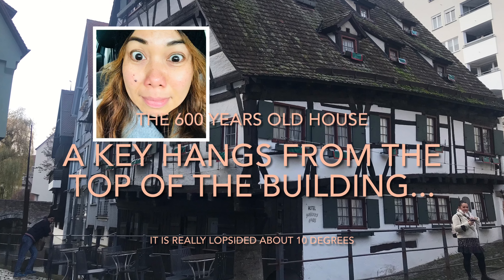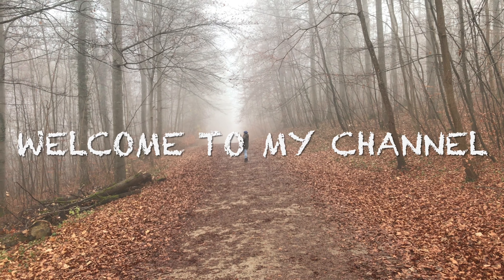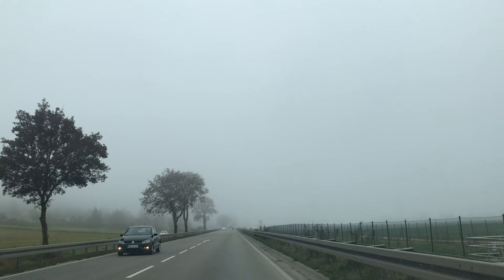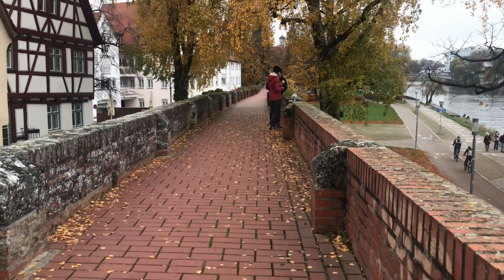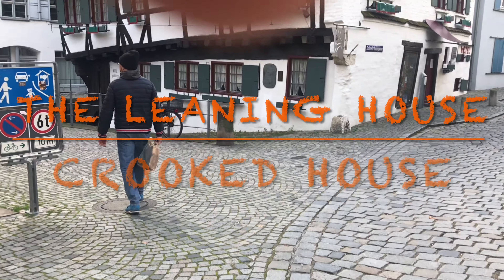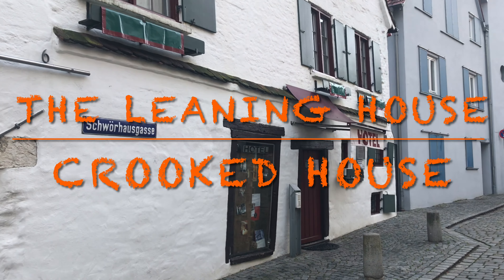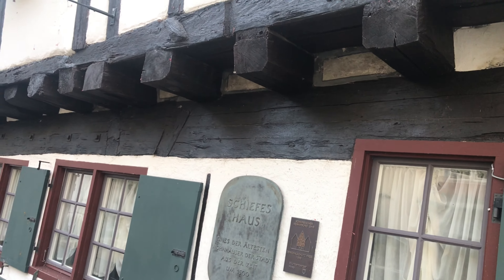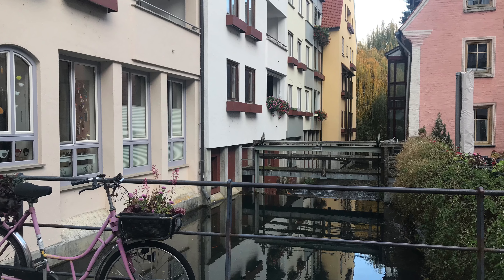Ang Hiwi nga Balay l The Leaning House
Tana guys i will show the one of the oldest house in town around 600 years old ( year 1500 ). Sana mag enjoy kayo.
You can also visit me on my facebook accnt - Fame Racz